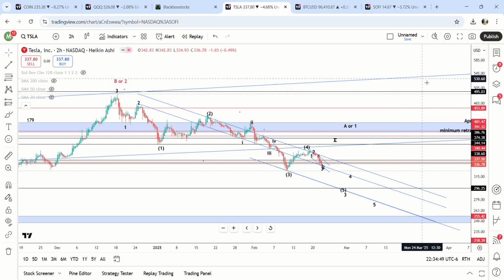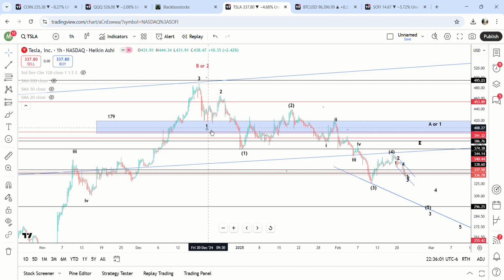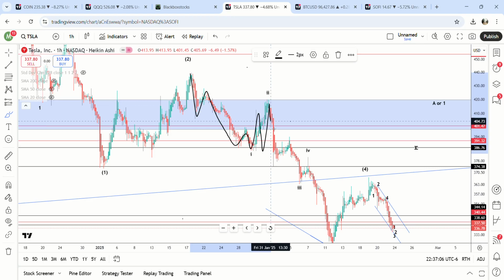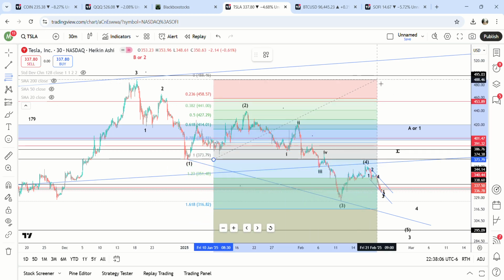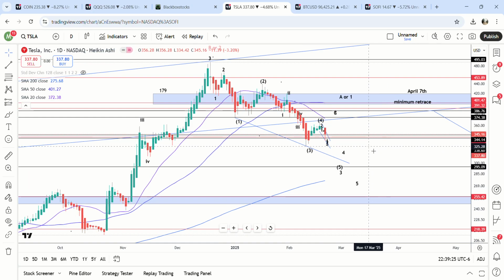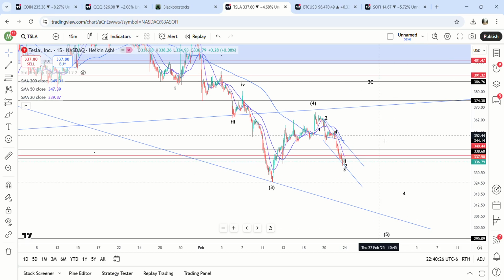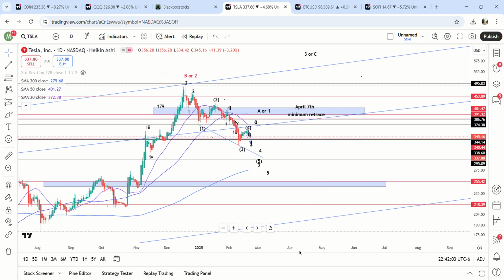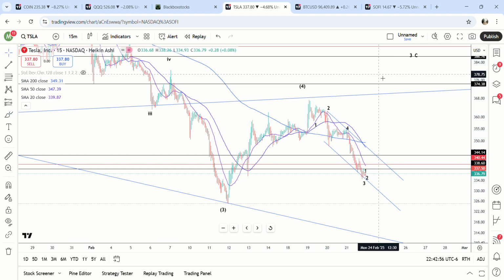Tesla Update 2/21 | The Bear Count You NEED To Keep An Eye On | Why It Would Make Sense